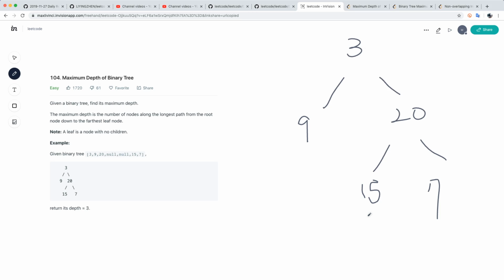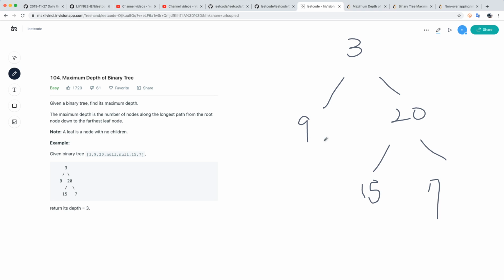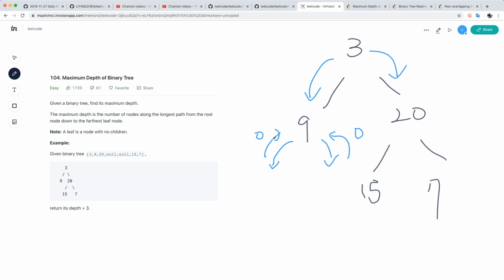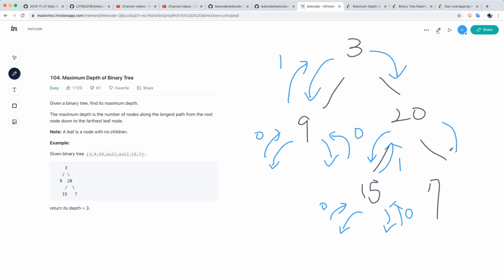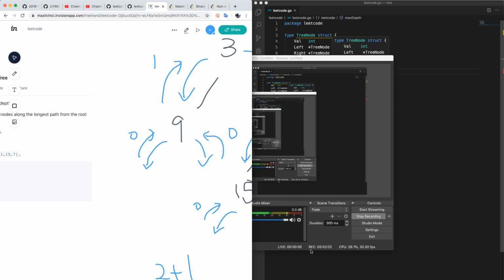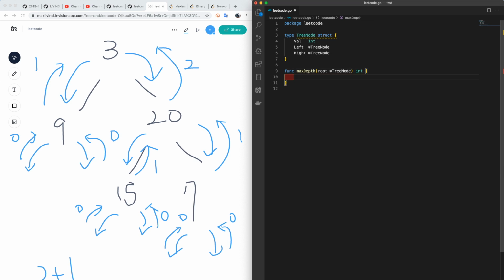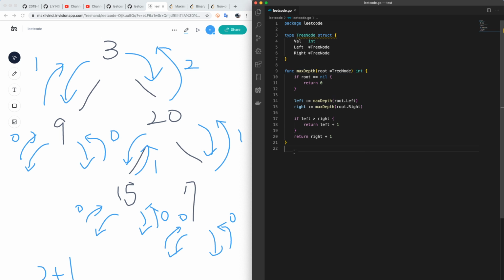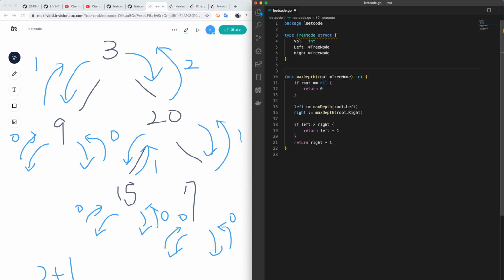LeetCode Tutorial - 104. Maximum Depth of Binary Tree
Complexity: Time: Time: O(n), Space: O(1)